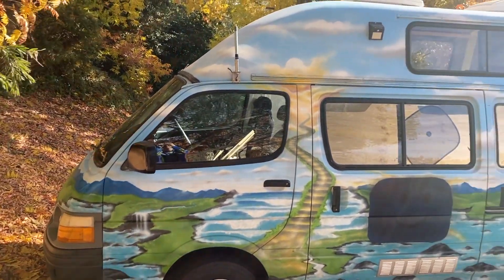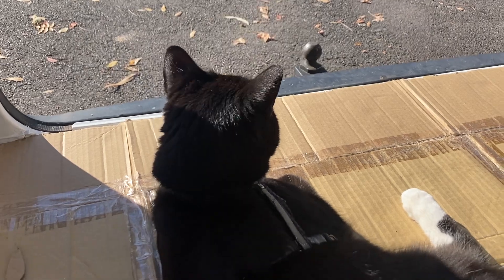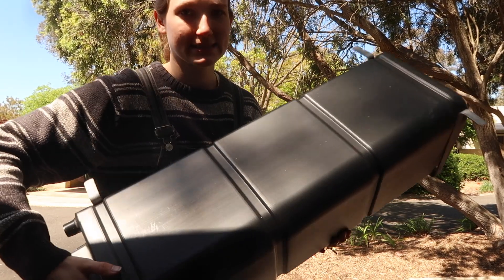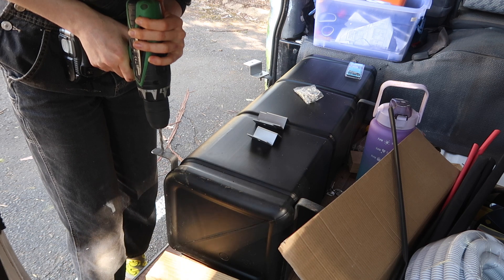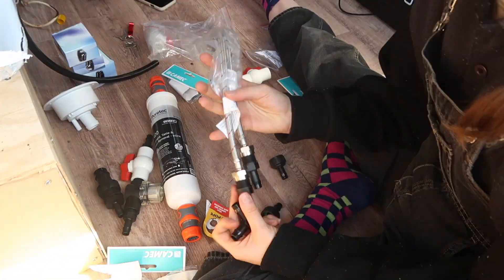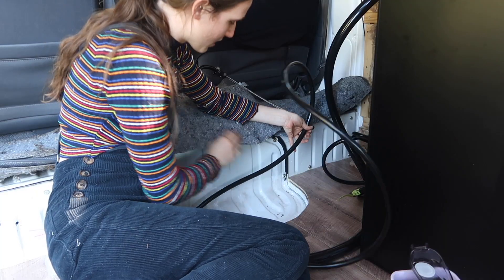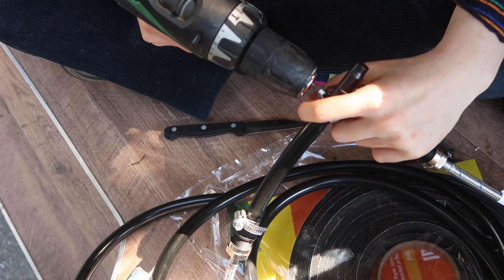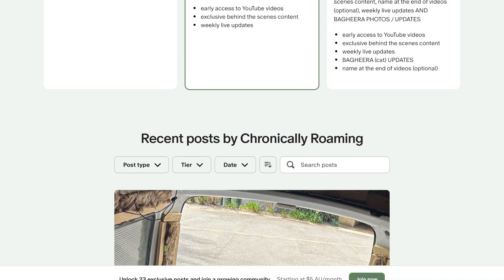RENOVATING MY VAN: the water system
welcome to the third video of my van renovation series where I go through all the nitty gritty steps of converting a campervan all by myself! today's video is all about the water system - we become a plumber. from the installation of the water inlet, to the fresh water tank and piping. this is a super simple system for those who aren't interested in anything too crazy. I hope it is informative but feel free to pop any questions below! also don't forget to join my patreon for real time updates on the renovation, early access to videos and exclusive updates including cats! (linked below)

estilo vege spray coil sink mixer (can't get link sorry)
all connections are BSP